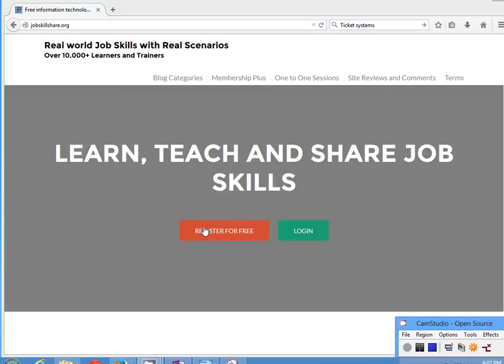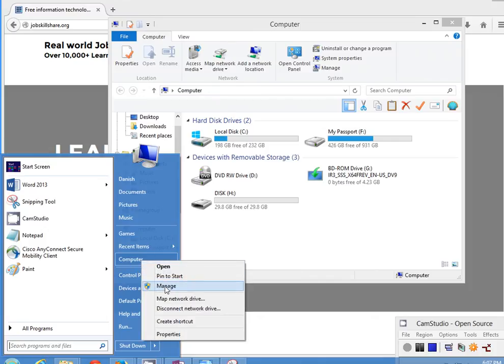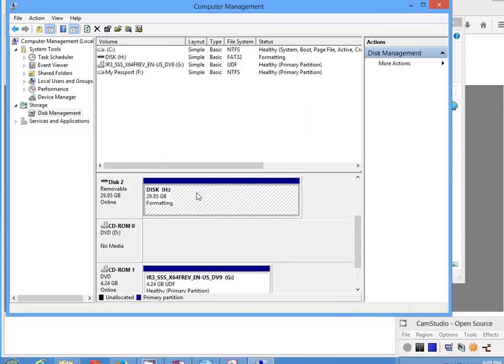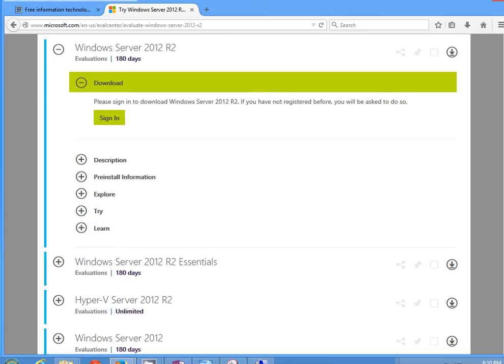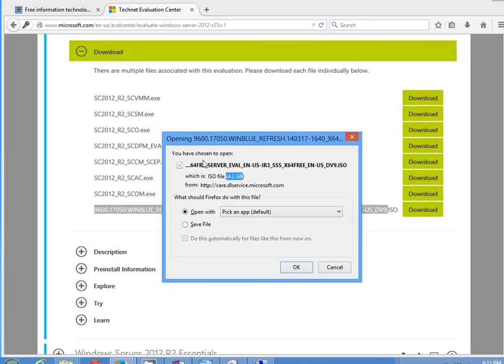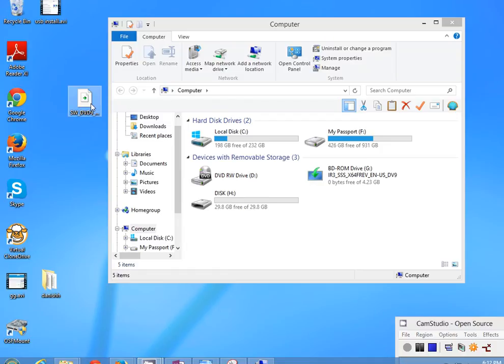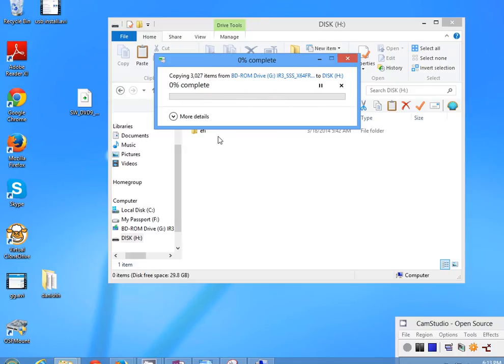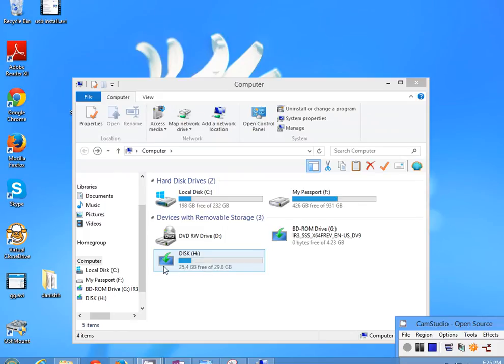Install server 2012 from USB